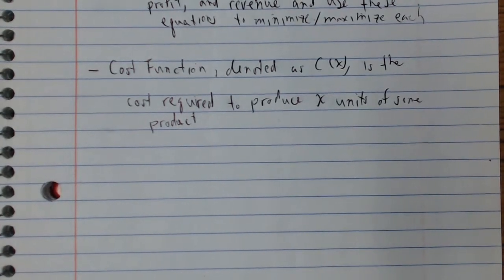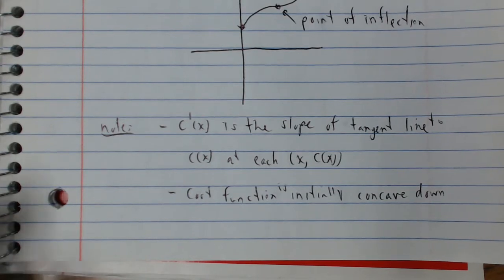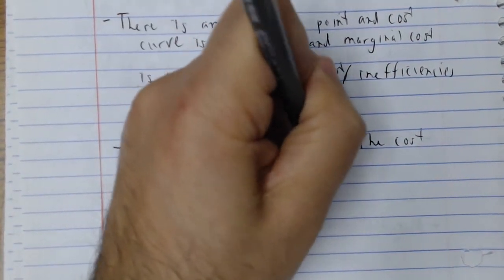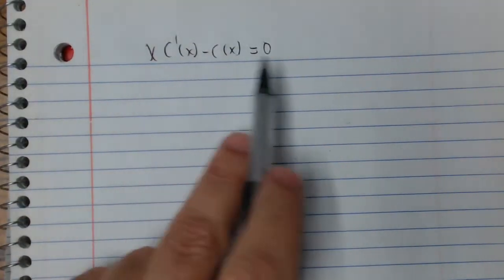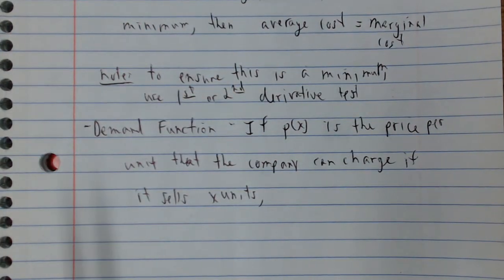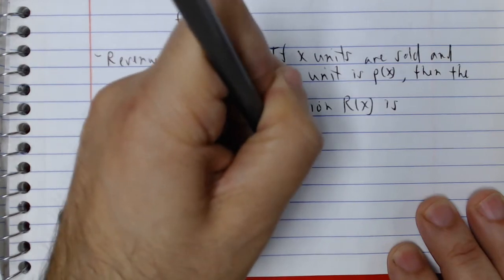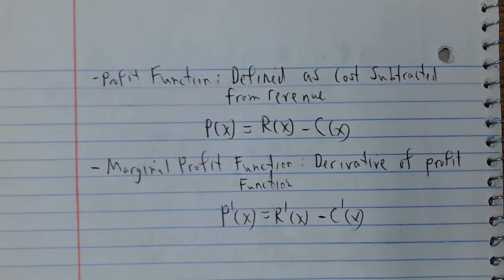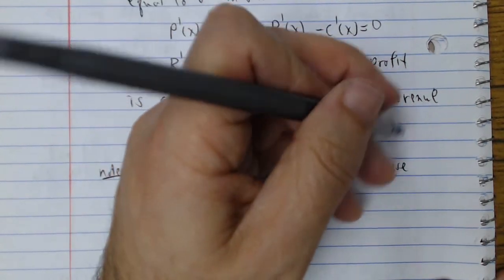Calculus Section 4 8